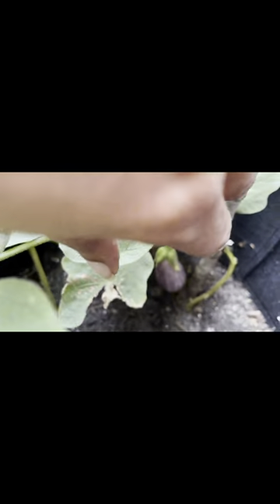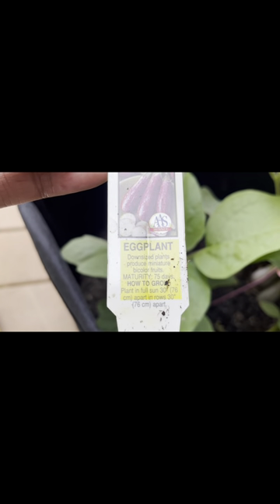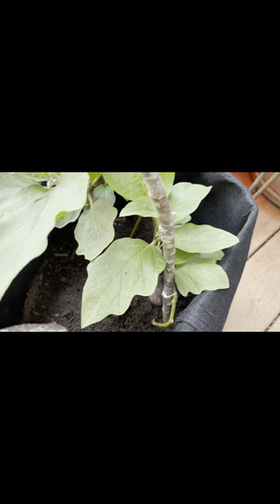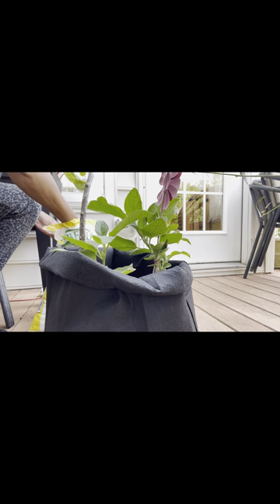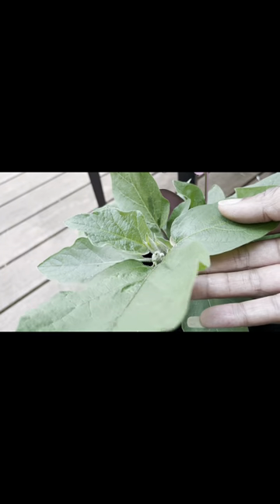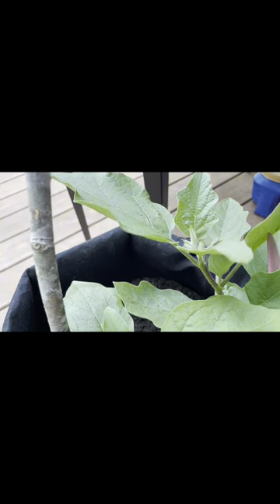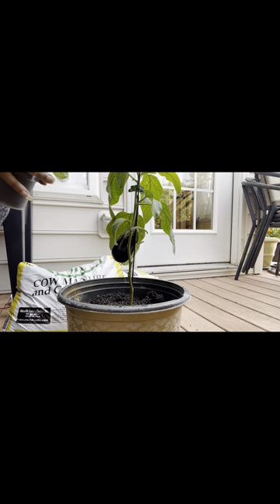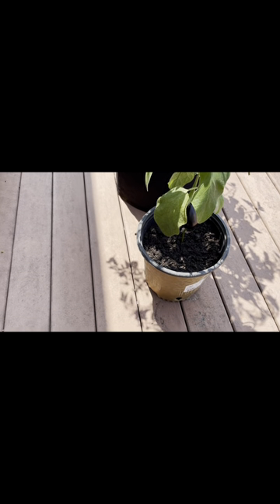Compact & Container Friendly Fairy Tale Eggplant Plant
This video provides an informative look at the "Fairy Tale" eggplant, a unique variety known for its small size, delicate lavender and white stripes, and tender flavor.